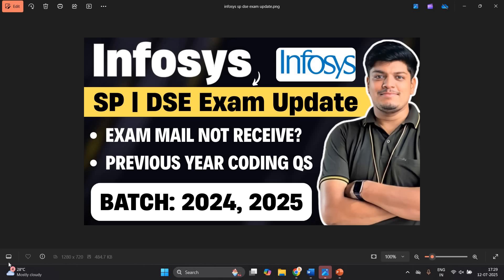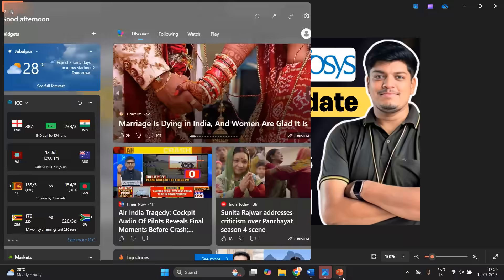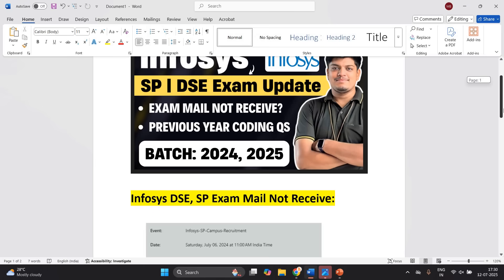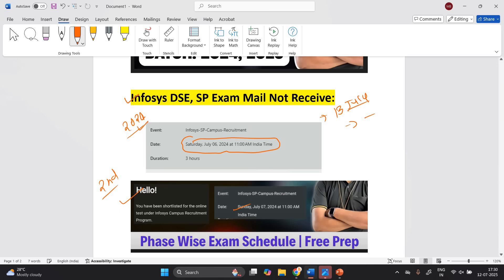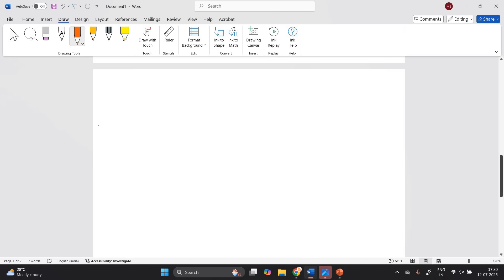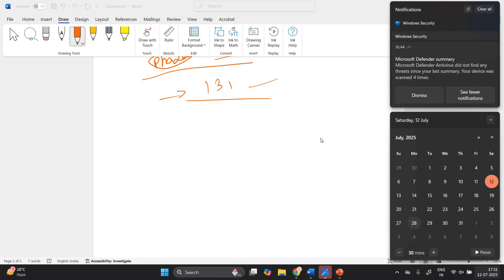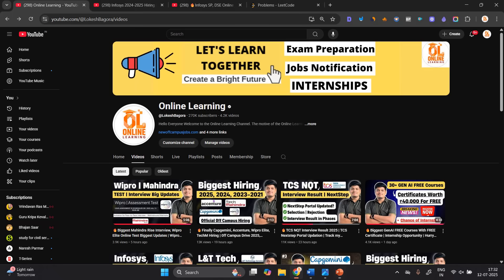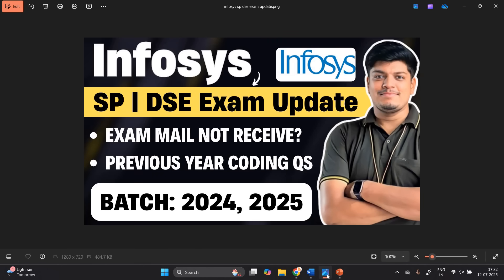🔥Infosys SP DSE, Exam Mail not Receive? | Infosys Actual Previous Year Coding Questions PDF| 2024-25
Hello everyone this video is related To Infosys Updates.

🔥📌Video Topics:-
infosys digital specialist engineer exam patttern
infosys specialist programmer coding questions
infosys specialist programmer preparation
infosys specialist programmer 2025
infosys specialist programmer interview experience
infosys specialist programmer in hand salary
infosys dse exam pattern
infosys sp and dse exam date 2024
dsc exam infosys
infosys sp exam
infosys sp test
infosys sp role exam pattern
infosys sp role exam
infaoys sp online exam
infosys sp exam 2025
infosys sp exam 2024
infosys sp assessment
infosys online assessment 2024
infosys online assessment test
infosys online assessment coding test
infosys specialist programmer 2024
infosys specialist programmer exam pattern
infosys specialist programmer interview
infosys specialist programmer online assessment
infytq
infosys recruitment 2024
online learning
inftyq